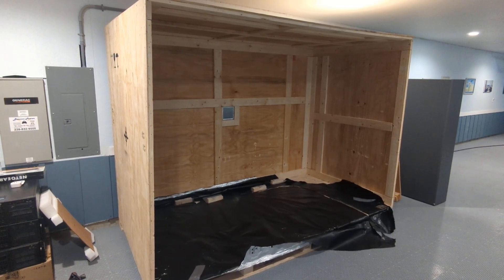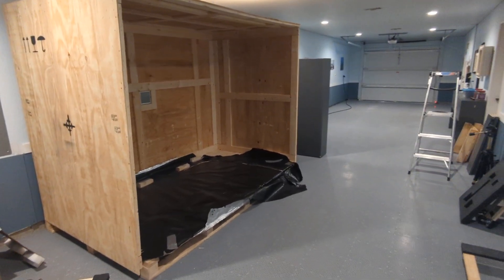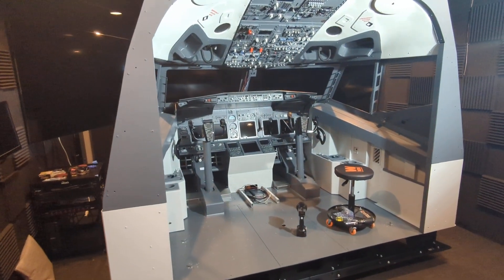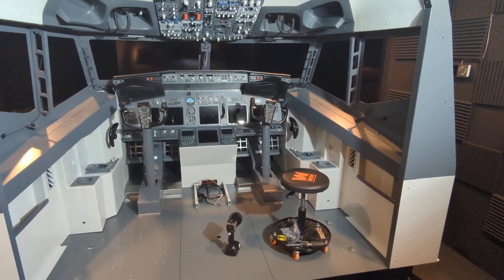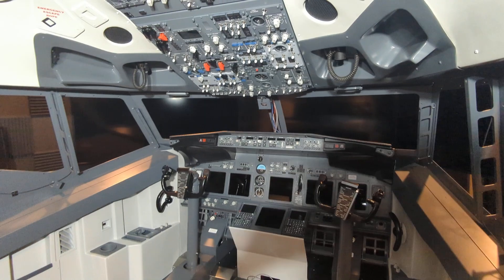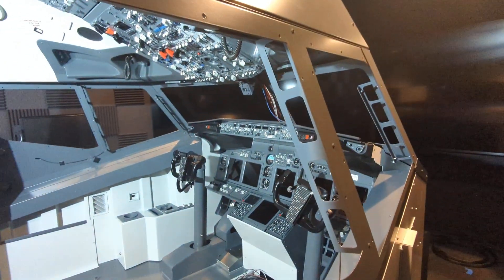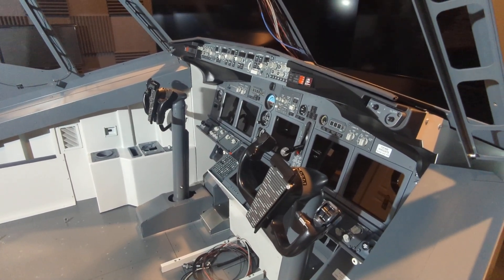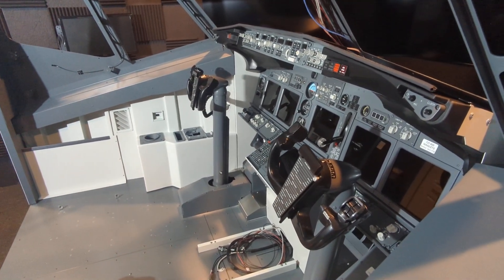Boeing 737NG Home Cockpit | Helping Captain Scott Assembling His Brand New, Fully Enclosed, Cockpit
I was given the unique opportunity to help Captain Scott with the assembly of his brand new Boeing 737NG cockpit. Check out our progress after less than 3 days of work.